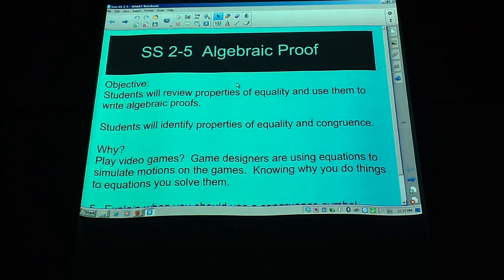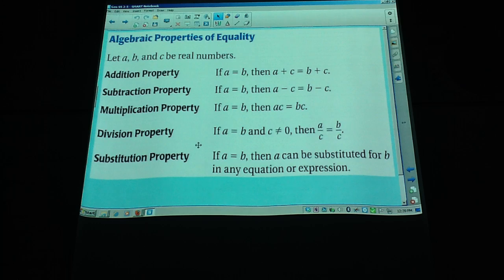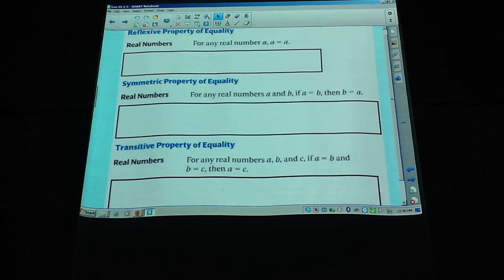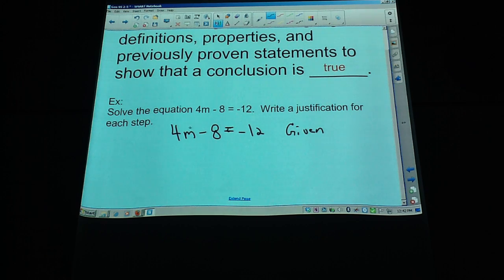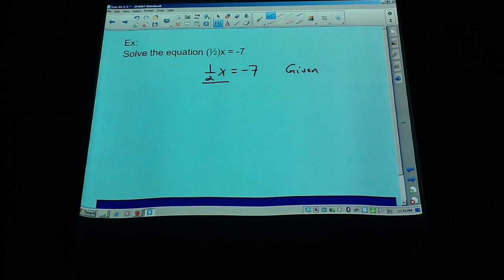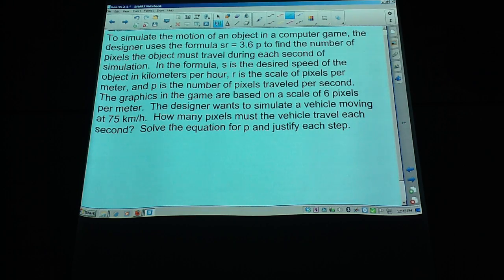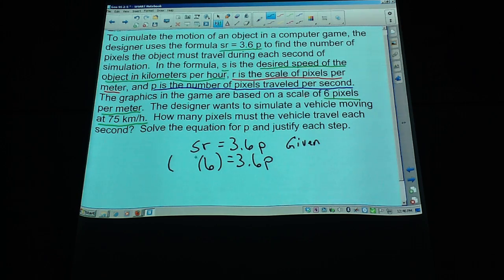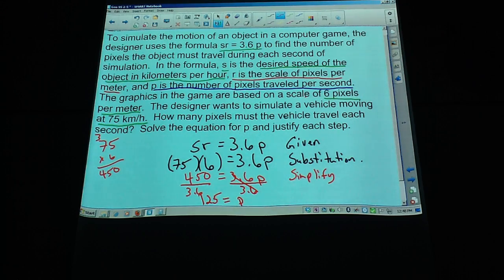Mr. Lane's Holt Geometry Lesson SS 2-5 Part 1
This is a lesson from the Holt Geometry Book designed for the OHS Geometry initiative class.  It involves Algebraic Properties and Proofs.